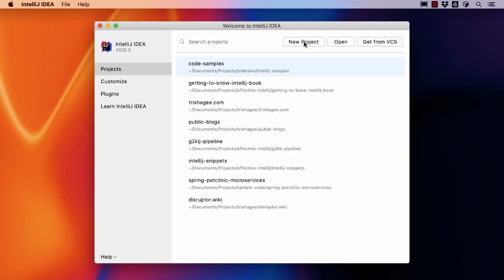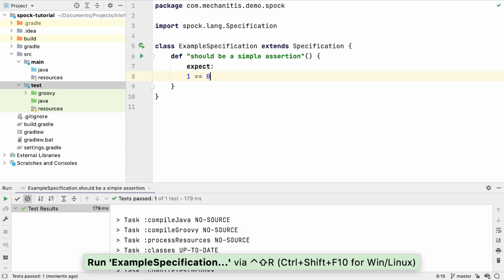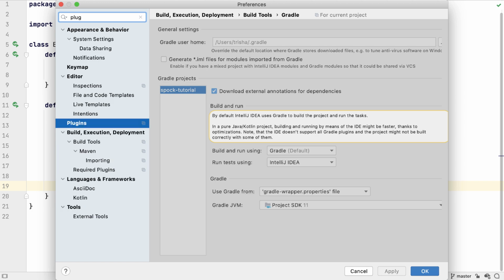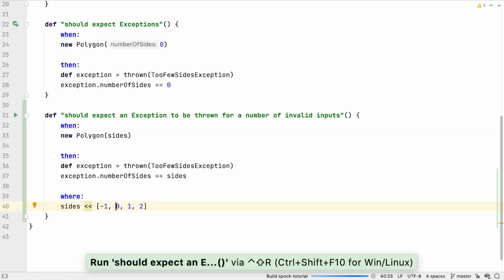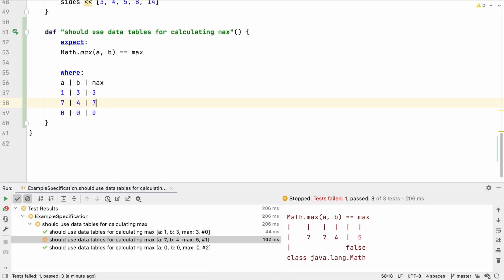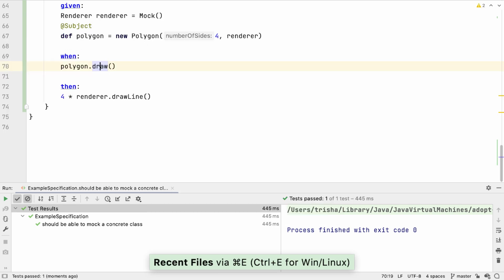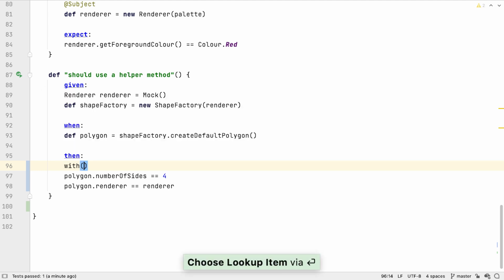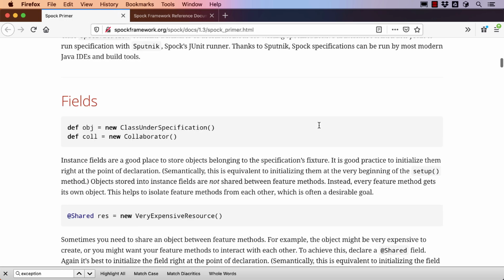IntelliJ IDEA. Writing Tests with Spock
In this screencast we're going to use the Spock framework for creating and running unit tests.

00:00 - Intro
00:10 - Creating a Project for Spock
01:15 - Setting up the Dependencies
03:17 - A Simple Assertion
06:26 - Given, When and Then
08:06 - Groovy Tips for Java Developers
09:33 - Label Flexibility
10:18 - Spock Plugin
10:58 - Expecting Exceptions
13:49 - Data Pipes
18:42 - Data Tables
21:30 - Mocks
25:45 - Stubs
28:36 - Helper Methods
30:35 - with()
31:33 - verifyAll()
32:27 - Setup and Teardown
34:18 - Specifications as Documentation
35:23 - Conclusion and More Information